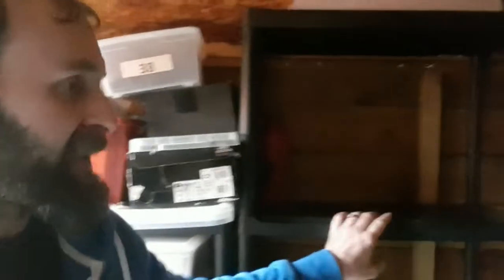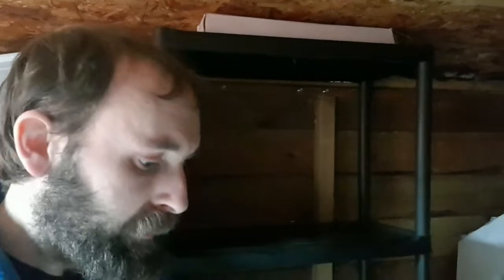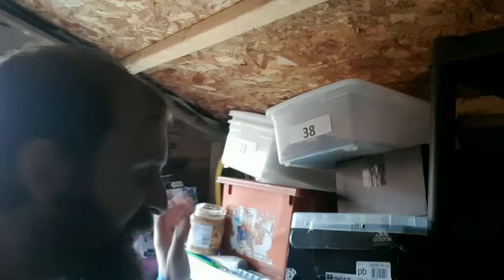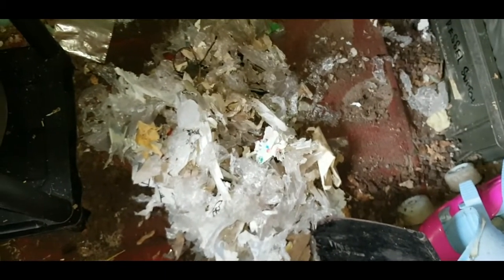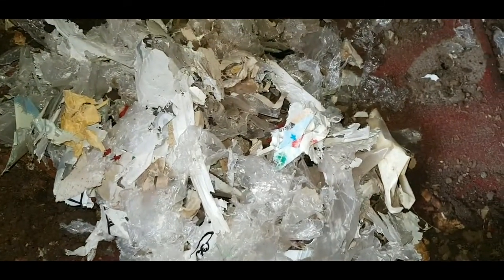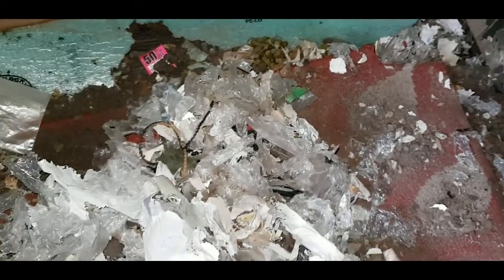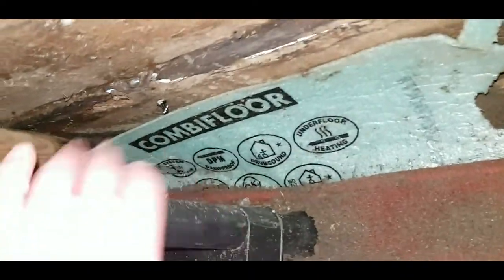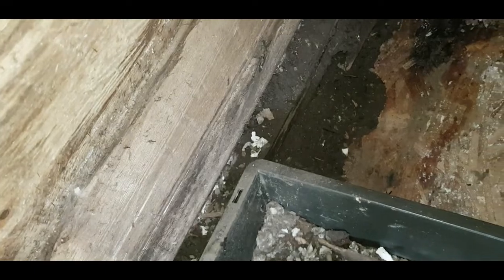We have a Mouse in the House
This is what I did not want to find today, but every cloud has a silver lining. As I have needed to sort out this shed for months and now this made me do it!
These videos on my channel are from my own experiences and leanings over the many years of living in the wild,
scouting and my time spent in the Army!

My aim for this channel is to have a good resource of easy tips and teachings to help more and more people
understand the art of Bushcraft. This could be for self learning or passing these skills over to scouts, guides,
it went so I can continue with this channel knowing I am helping some people on the way.